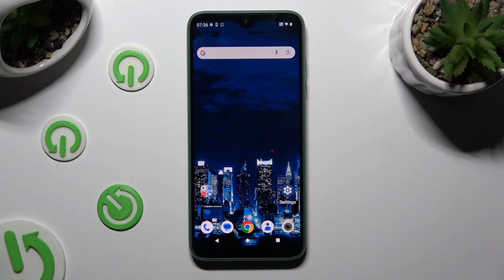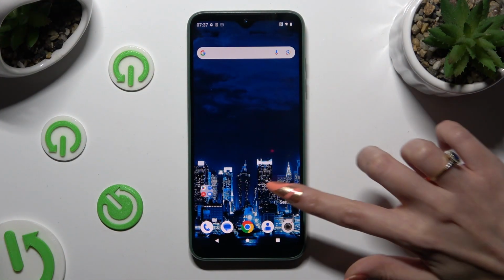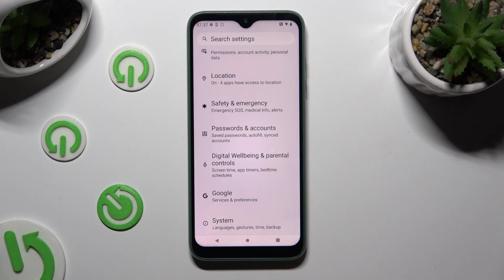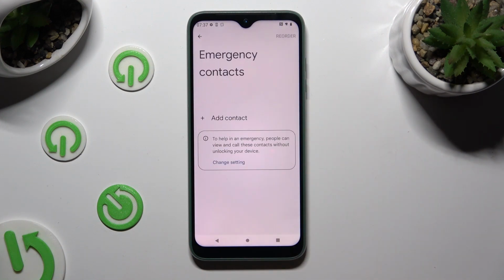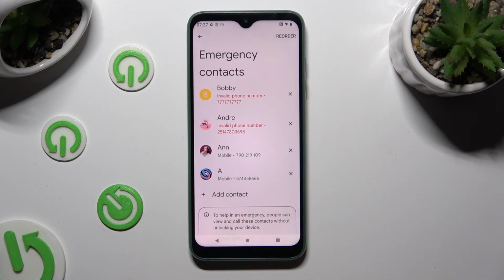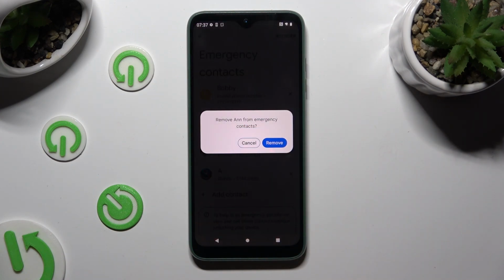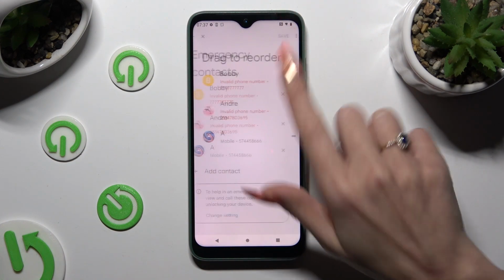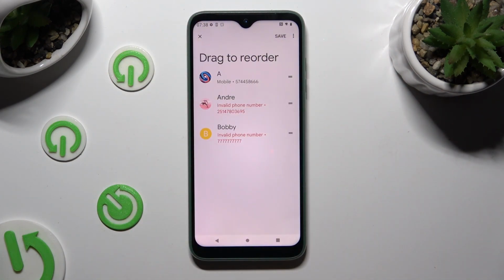How To Add Emergency Numbers In FAIRPHONE 4 5G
Prioritize your safety on the Fairphone 4 5G by learning how to add emergency numbers for quick access. Whether you're configuring emergency services or adding personal contacts, understanding how to add emergency numbers in Fairphone 4 5G ensures swift and efficient access to help in critical situations.

Why add emergency contacts on my Fairphone?
Can I customize the list of emergency contacts on Fairphone?
Can I call emergency services directly from the lock screen on Fairphone?